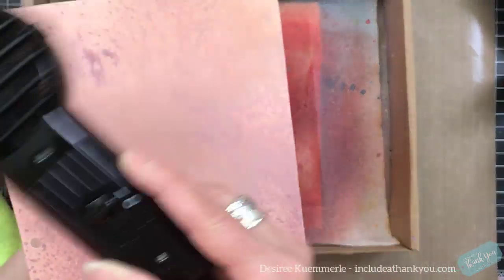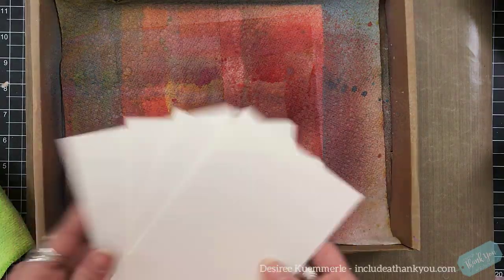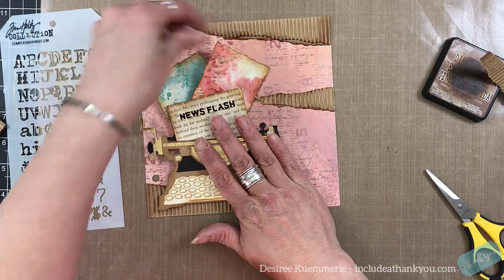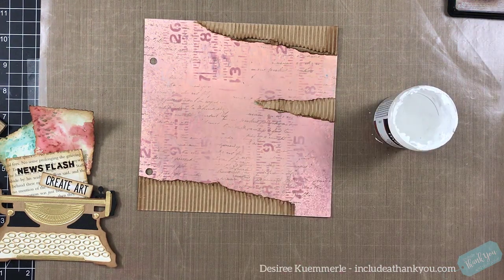Spellbinders Amazing Paper Grace Die of the Month! | Art Journal...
I am back with Spellbinders and another Kit of the Month release for April 2020!  This one is the Amazing Paper Grace by Becca Feeken! Let’s do something different, an Art Journal!

~Desiree

Desiree K.